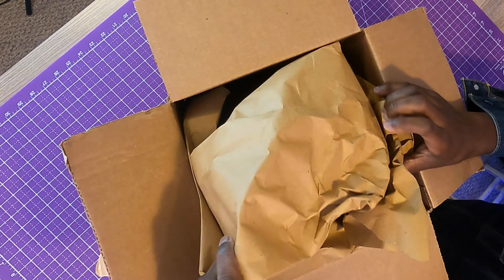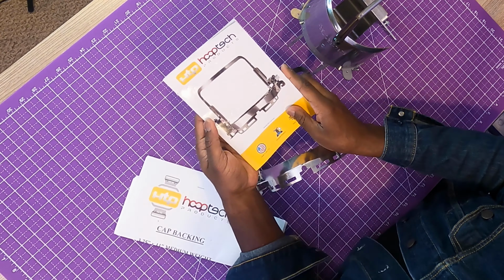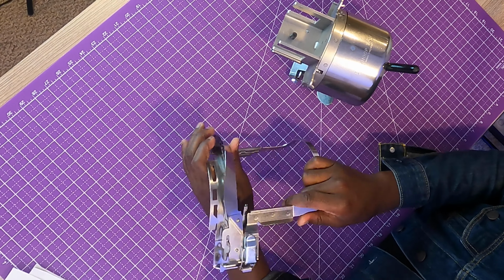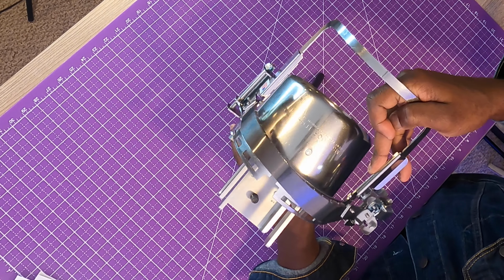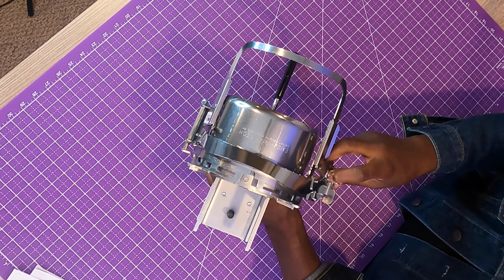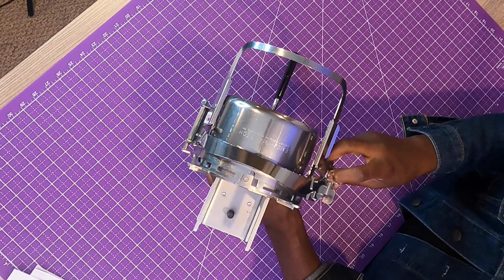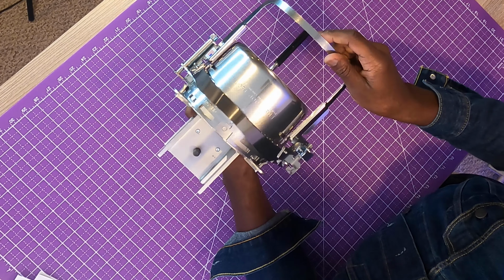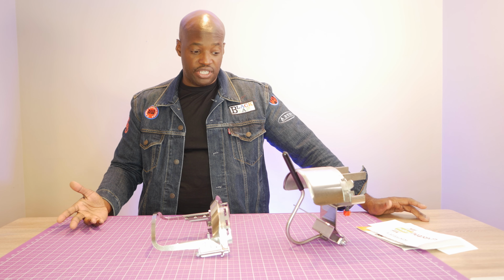Unboxing the Gen 2 Hat Hoop | Ricoma MT-1501 Hat Attachment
In today's video we unbox the Gen 2 Cap attachment for embroidering very close to the brim on hats using the Ricoma MT-1501.  This attachment completes my collection of embroidery machine attachments.  Watch as I show you what is in the box and give a light demonstration of how it is used.